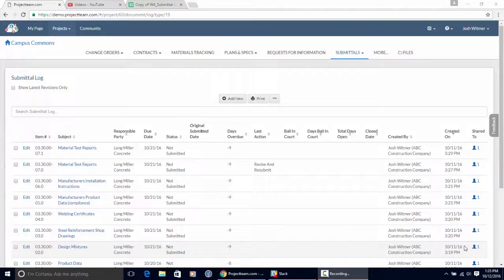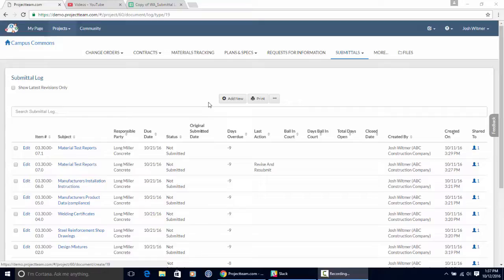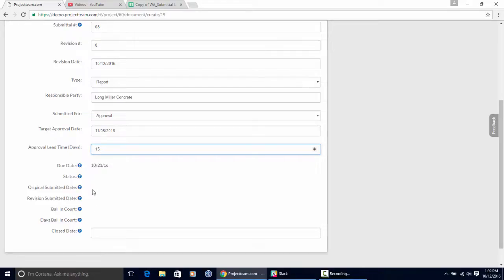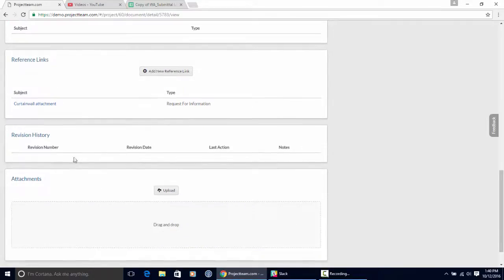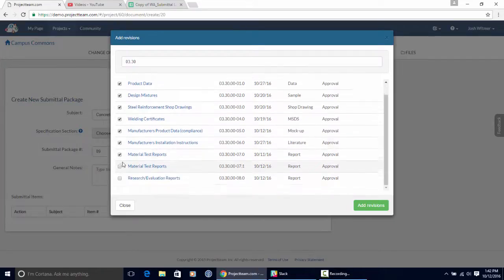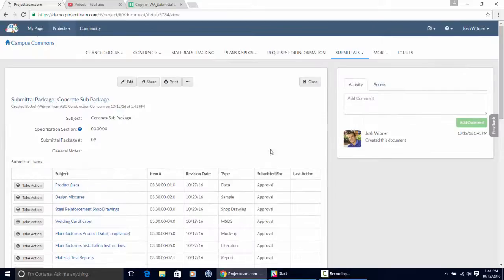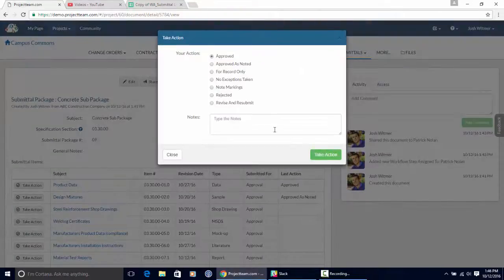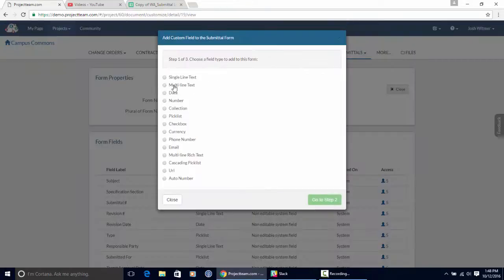[TRAINING] Working with Submittals and Submittal packages